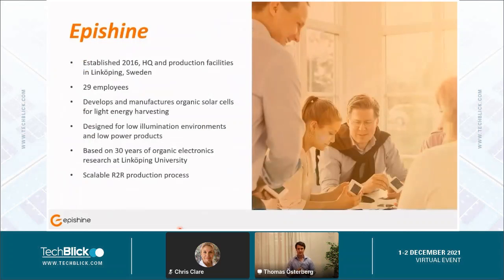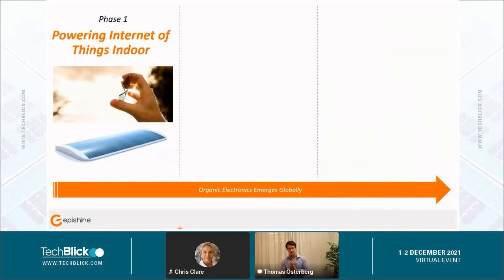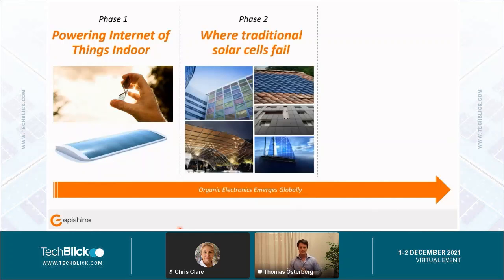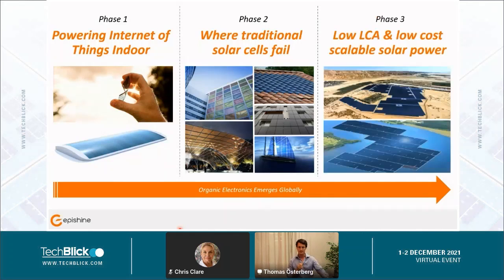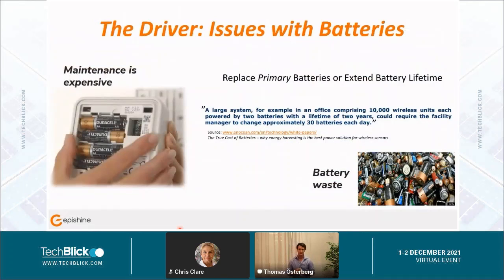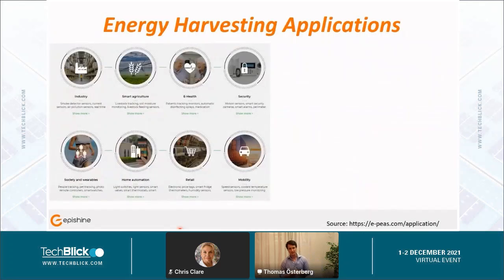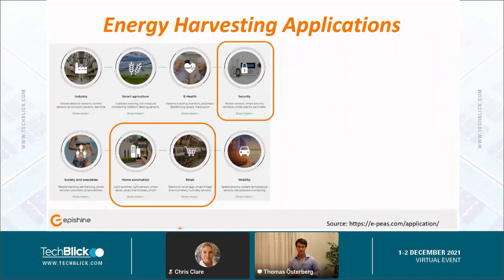Epishine | Printed organic PV for low light applications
Speaker:
Thomas Österberg, R&D Director, Epishine

Organic photovoltaics (OPV) is a technology that can benefit from both Roll-to-roll and a fully wet-processed production; using liquid inks to create a photovoltaic device. While OPV is not quite ready for solar applications yet, there is another market where this technology can already be utilized, namely the indoor PV market (IPV). A key driver for this market is the ongoing sensor boom, an ever-increasing demand for more data and hence devices that collect this data. A major limiting factor in deploying an abundance of these sensor devices is the cost for keeping track of and replacing batteries; the “battery hell”.

A credit card sized organic IPV module can completely replace batteries or extend the battery lifetime. This concept is called “Light energy Harvesting” abbreviated LEH, a tool that will become key in circumventing the “battery hell”.

In this talk co-founder and RnD director Thomas Österberg will explain the key concepts in realizing a printed technology fit for the IPV market and give an update of the present status of Epishine, a manufacturer of organic IPV modules.